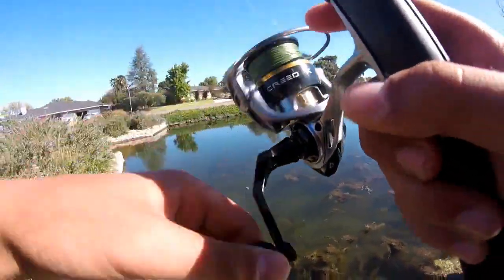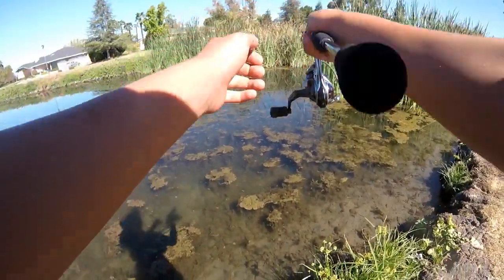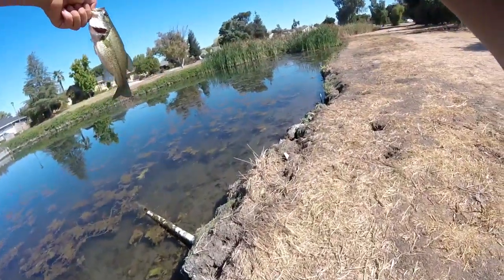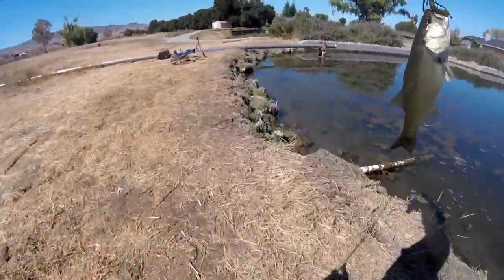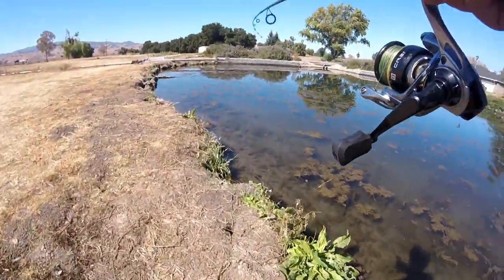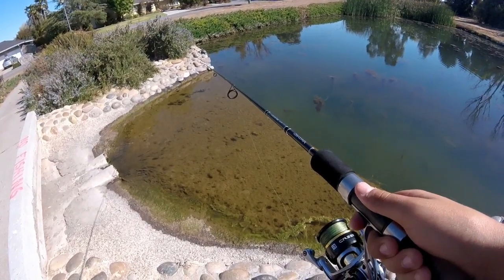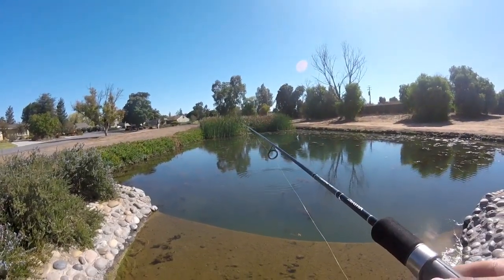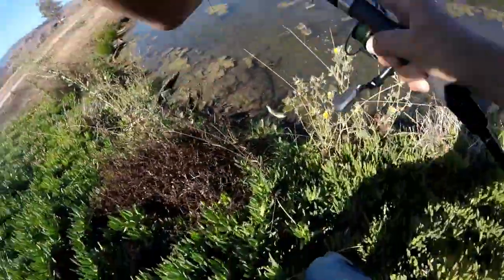awesome DAY OF FISHING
today was just another awesome day keep fishing everyone fishing only comes easy to those who try.